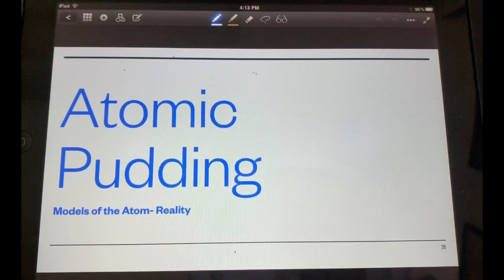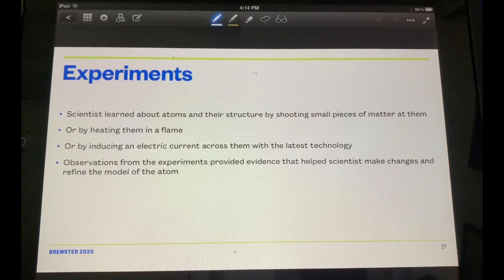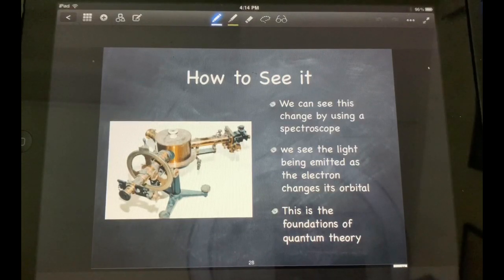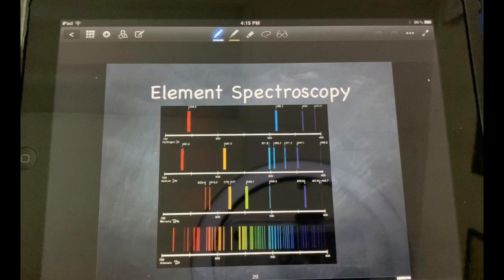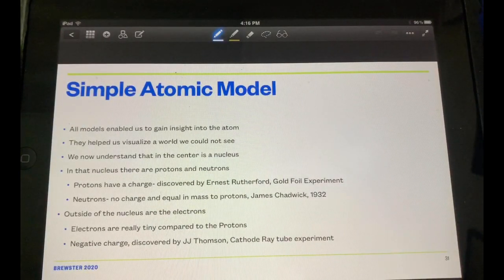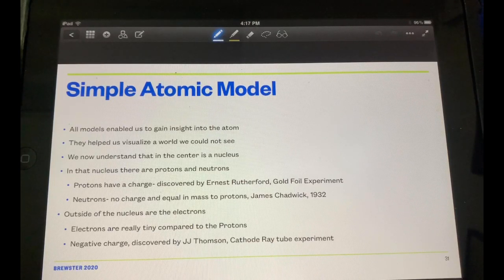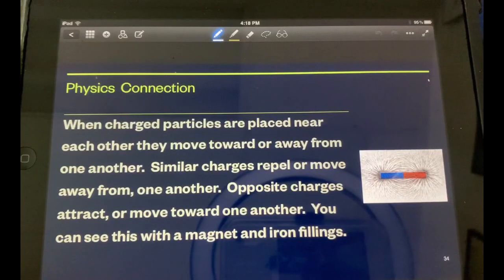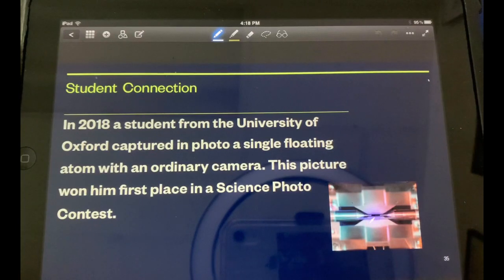Unit 1-2-12 Alchemy